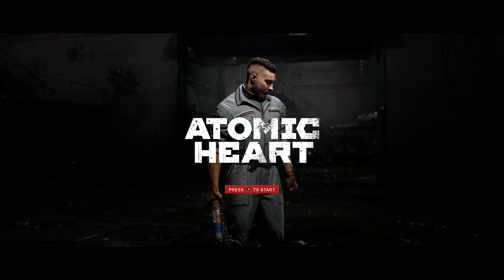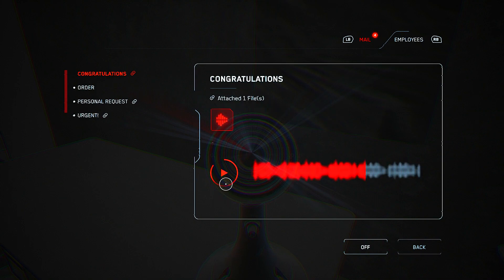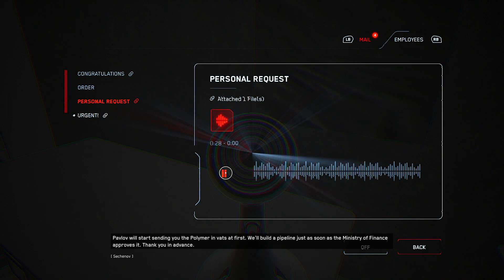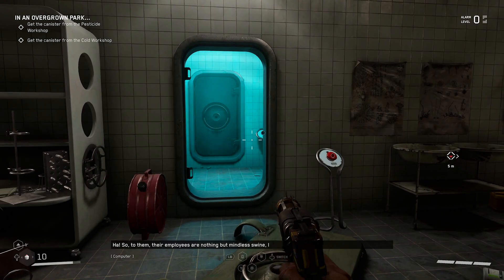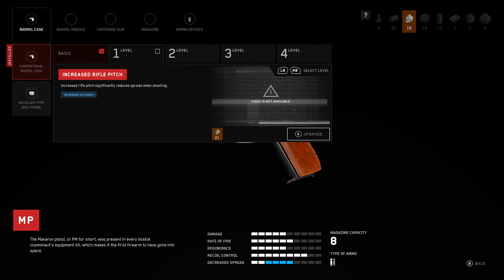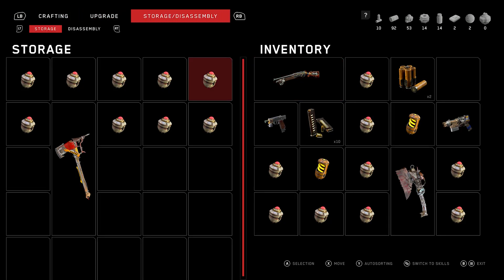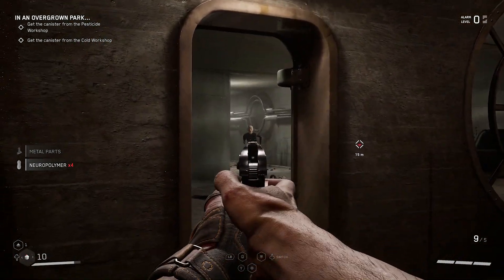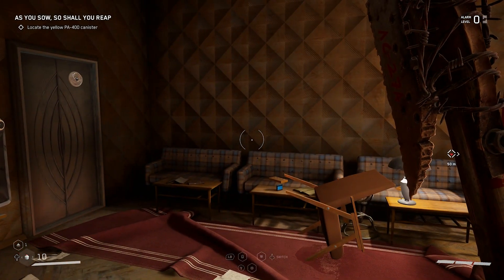PESTICIDE WORKSHOP | ATOMIC HEART | PART 7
Today is another video here on the channel! In this video, I have the next  episode of my full Atomic Heart walkthrough! This game is really interesting and is a very similar to games like Wolfenstein and Doom! :D

Description from Xbox Store:

In a mad and sublime utopian world, take part in explosive encounters. Adapt your fighting style to each opponent, use your environment and upgrade your equipment to fulfill your mission. If you want to reach the truth, you'll have to pay in blood.

Intro: Back 2 You - Hellberg

Links to stuff I use when I game:
Twitter.com/KyleFtWYT